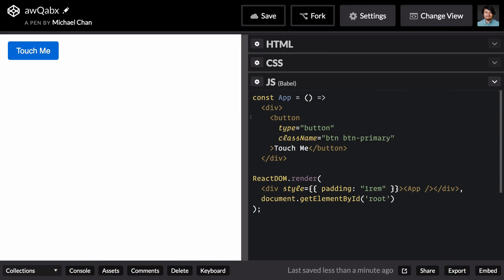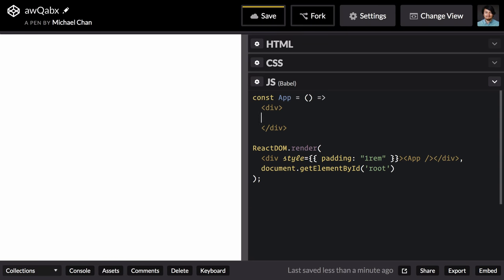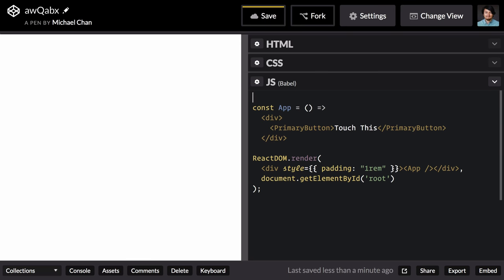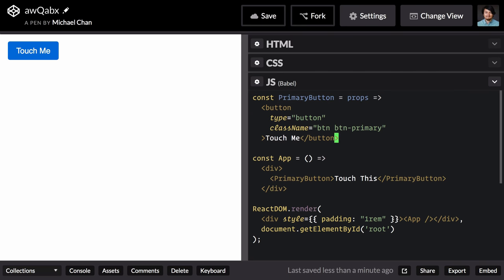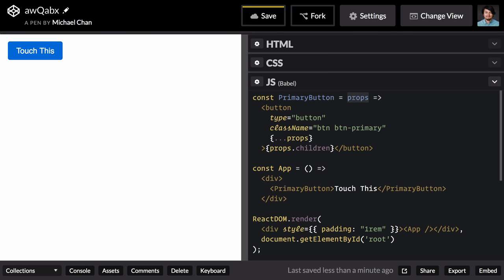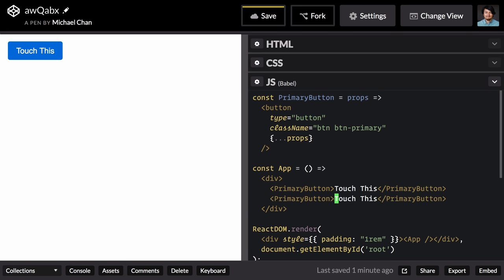style with react components — extract a button component (v15.6) 2018